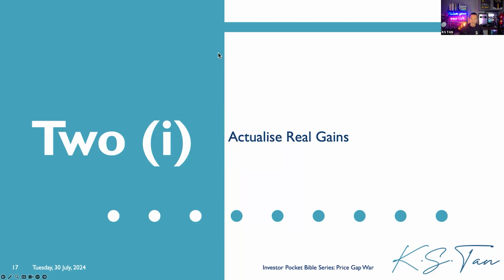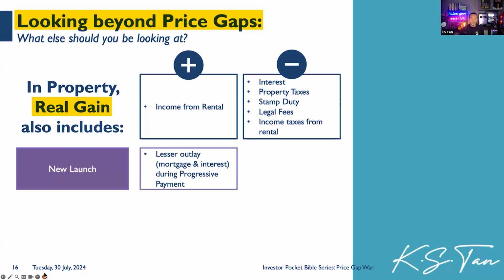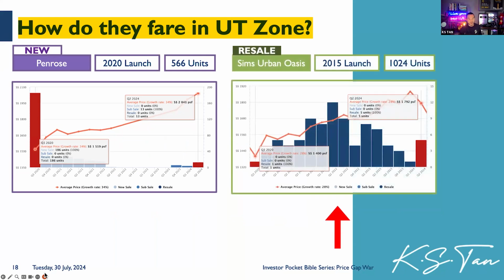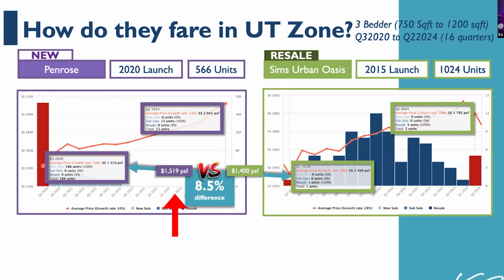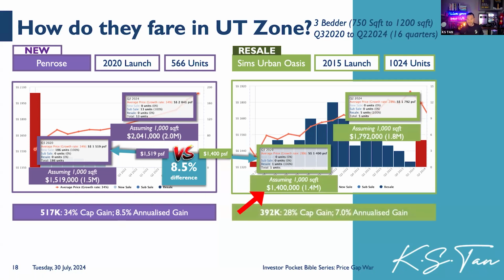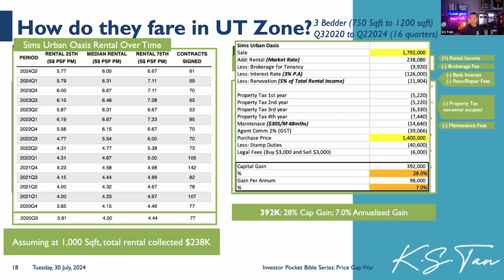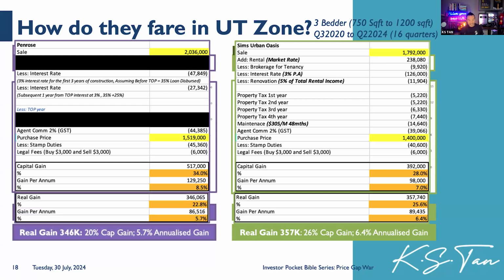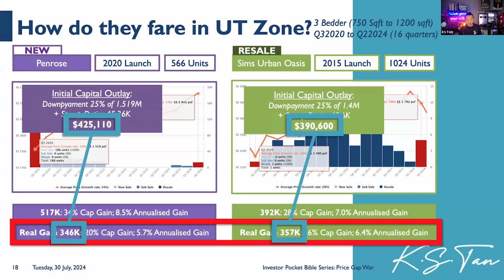Why Singapore Property Investors Should Not Focus On Just Capital Gains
Capital gain, capital gain, capital gain.

I believe most property investors are putting too much emphasis on this and completely overlooking the true metric –

“Real” capital gain.

And yes, there’s a huge difference between these 2 metrics.

Knowing this difference makes a huge difference in your bottom line and the wealth that you strive to attain.

But worry not, just watch this video here for a crystal clear breakdown, so that you can avoid the mistakes that many are making.